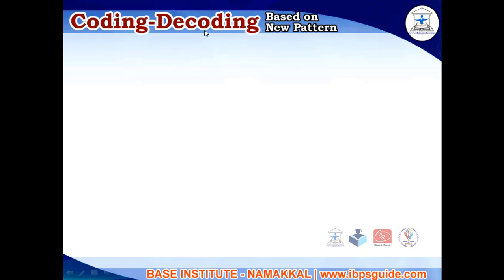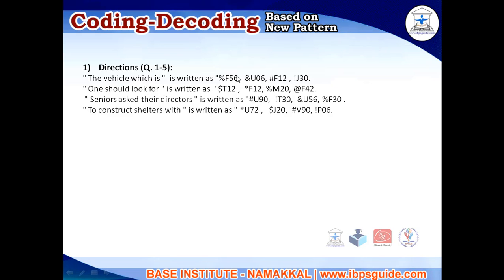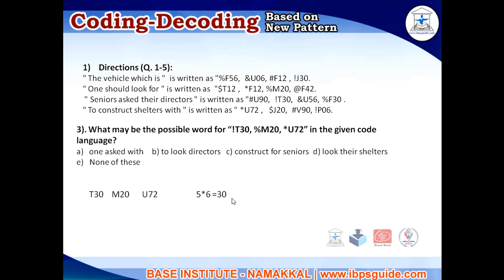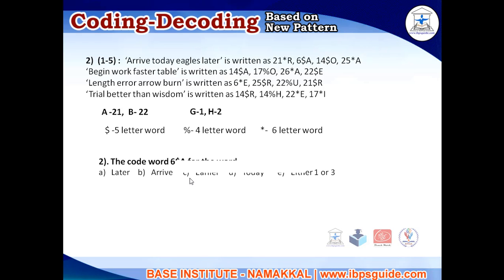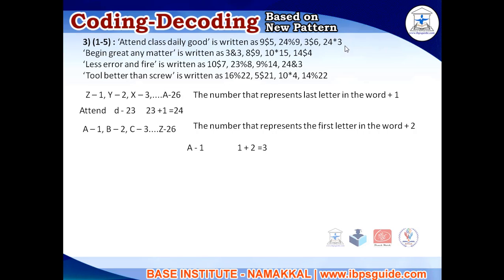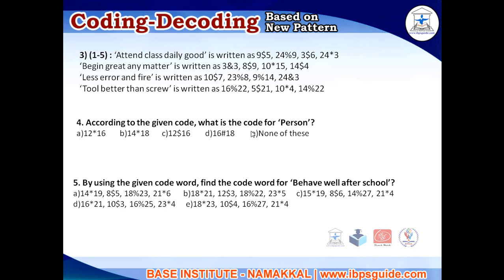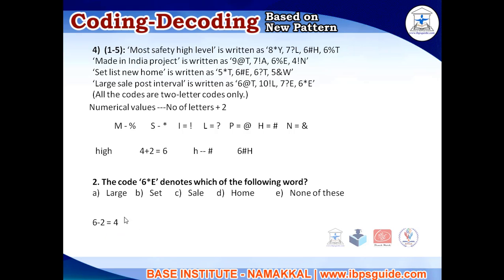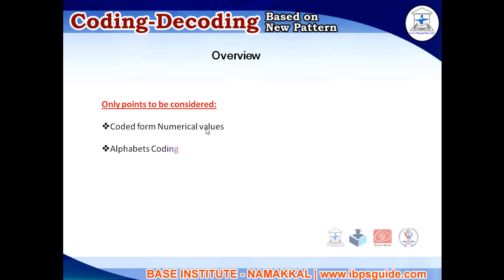Tips to Crack Coding- Decoding Questions (Based on New Pattern)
Dear Aspirants, many of our followers were requested to provide a detailed video on New Pattern Coding-Decoding Questions. To fulfil their requirement, here we have given the Video Session on Coding-Decoding New Pattern Questions. Kindly make use of it.